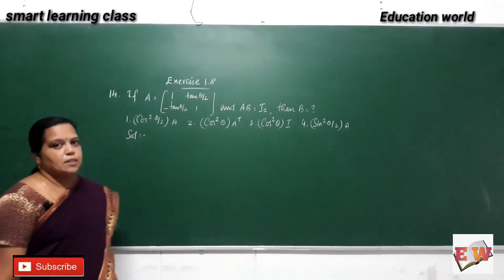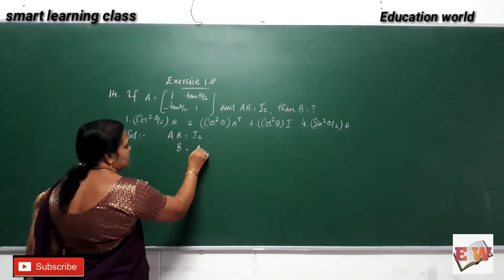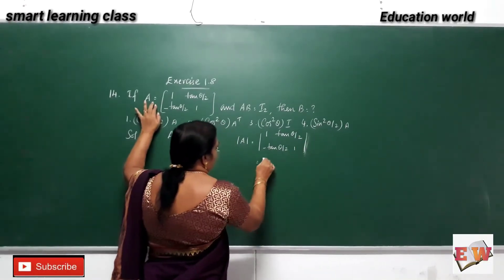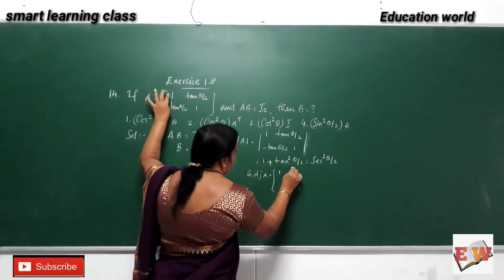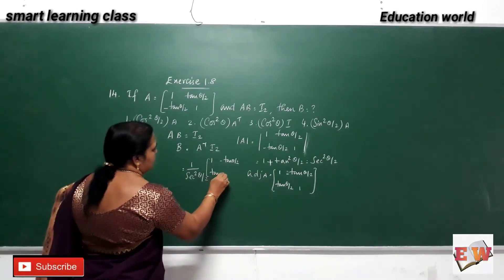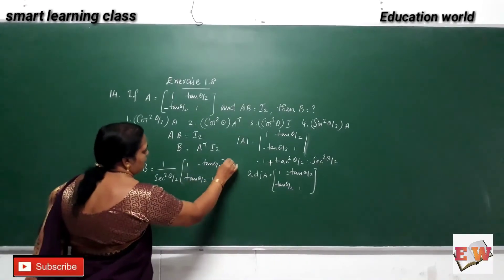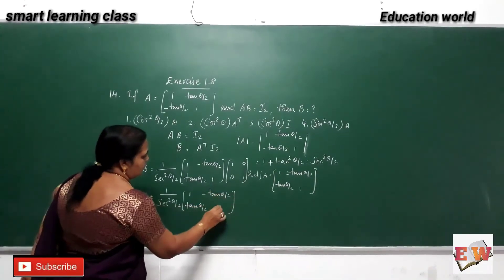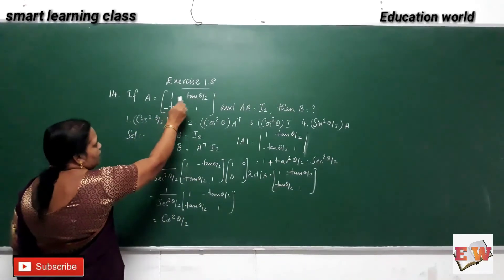TN NEW Syllabus Class 12|Application of Matrices and Determinants | Exercise - 1.8 | Sum 14 | E W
Homogeneous Linear Equation. In This topic we explained the Exercise 1st Sum i and ii here from the topic of Applications of Matrices & Determinants.